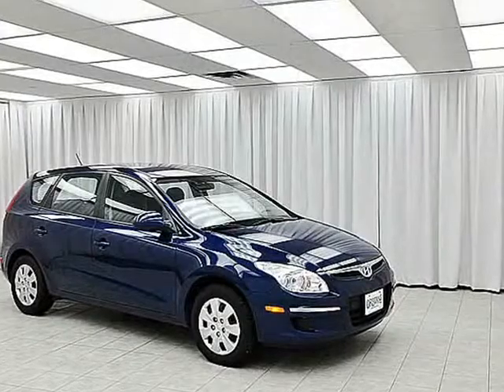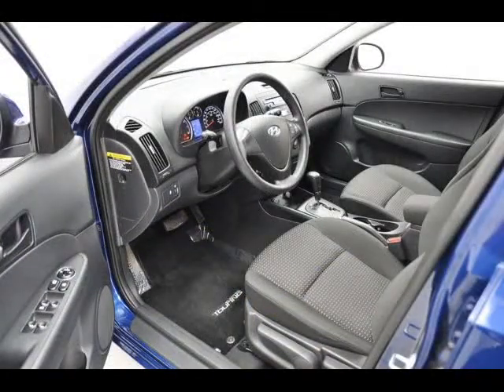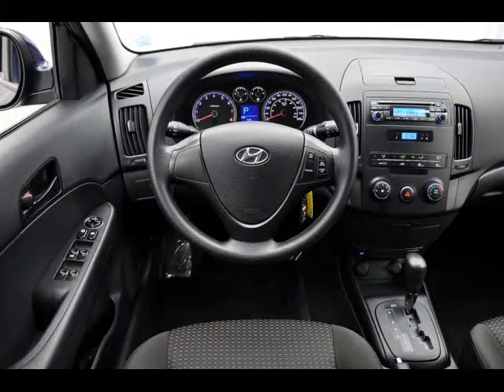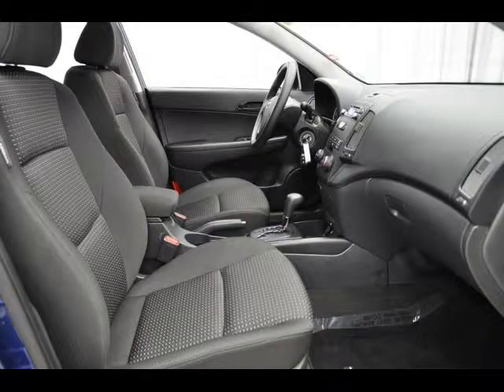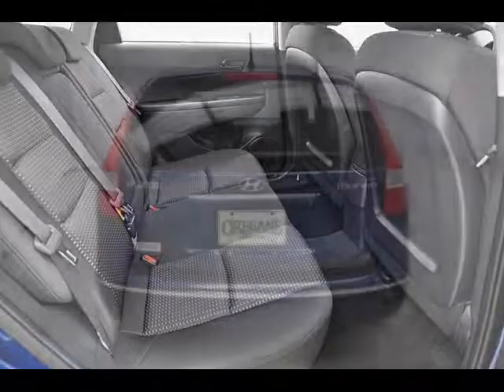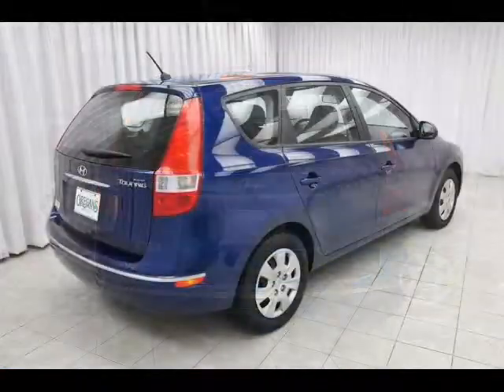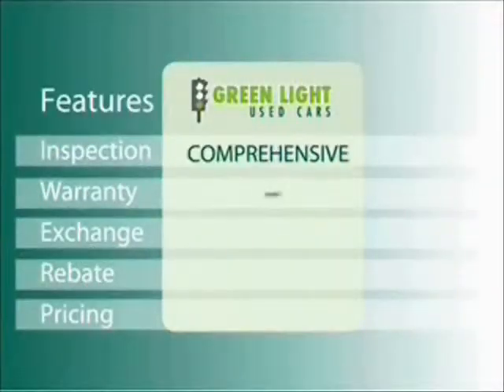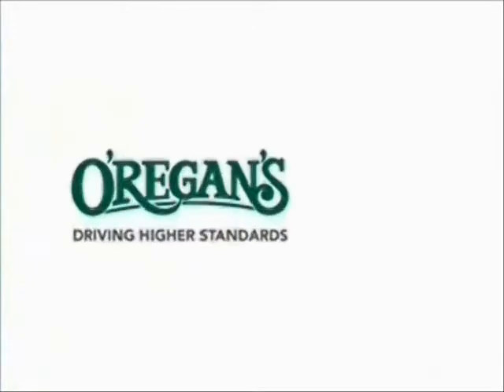H4754 elantra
Hyundai Elantra Touring